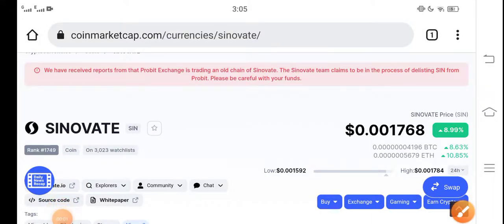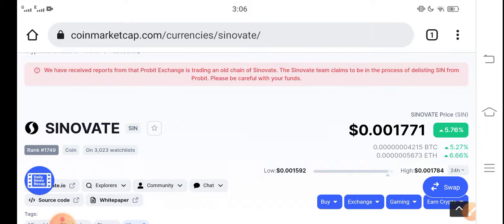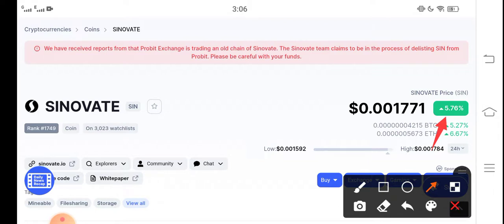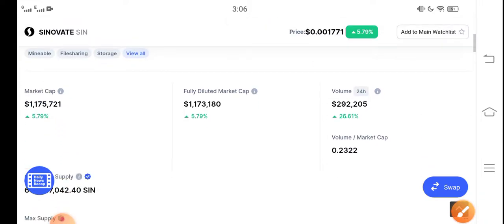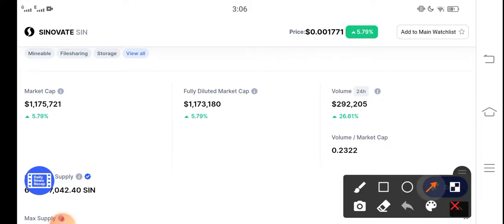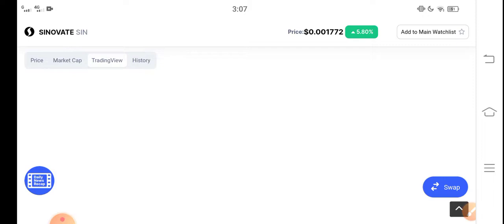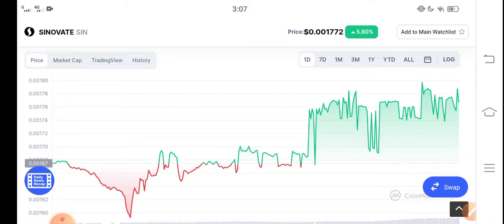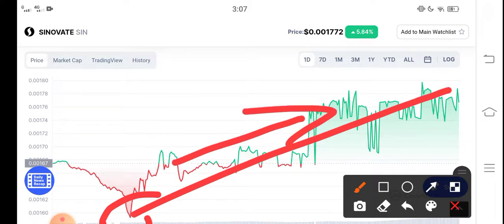SINOVATE Coin +5000% || Sinovate Price Prediction! SIN today News